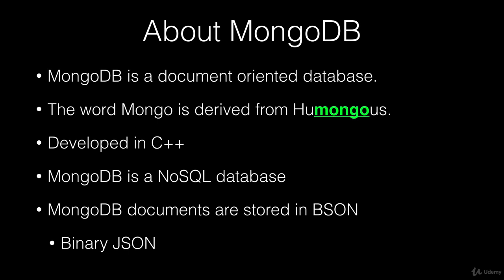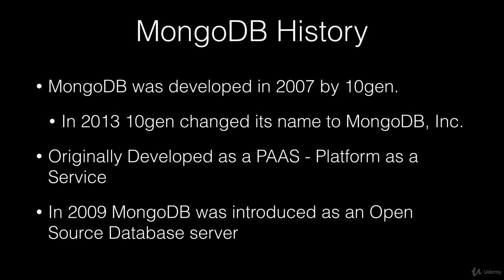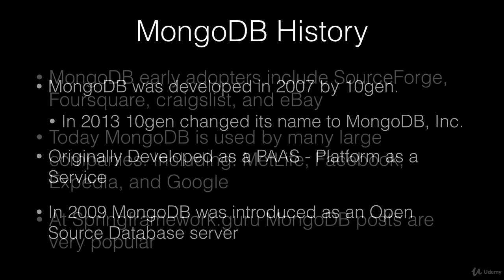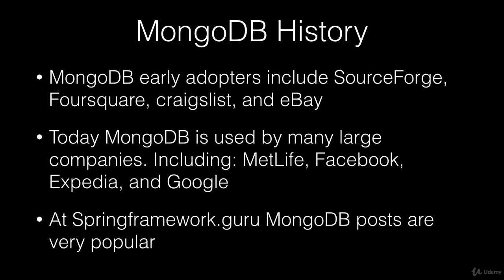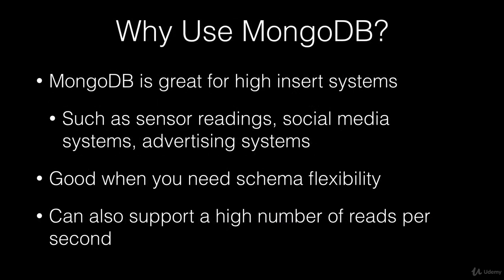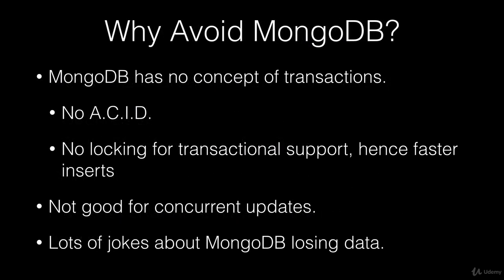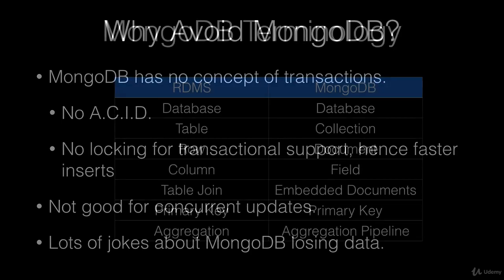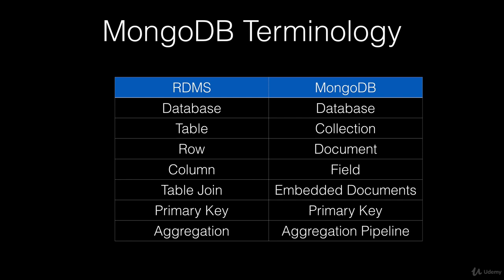Angular 4 Java Developers : Introduction to MongoDB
Angular 4 Java Developers
Learn How to Build Spring Boot & Angular Applications with JHipster